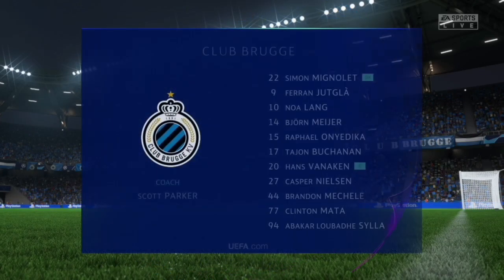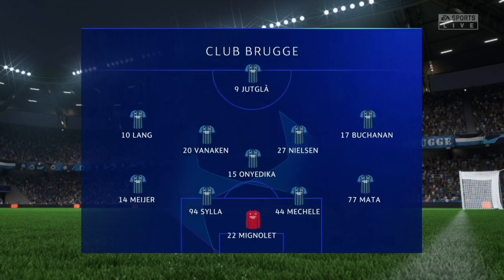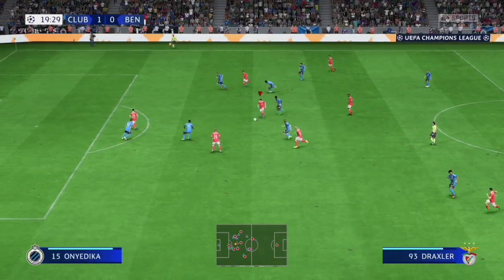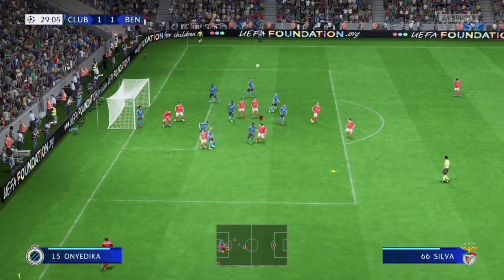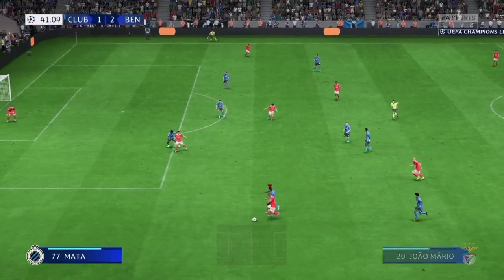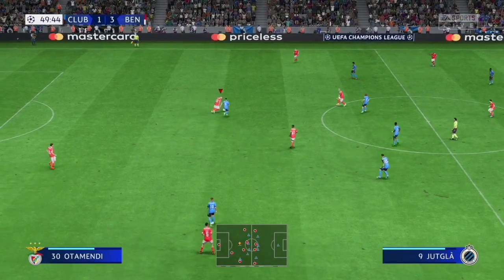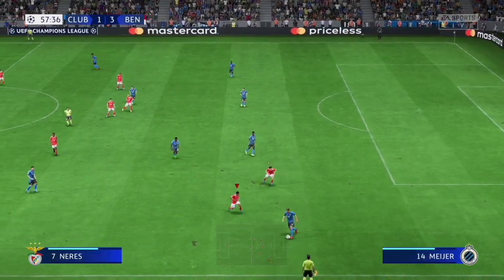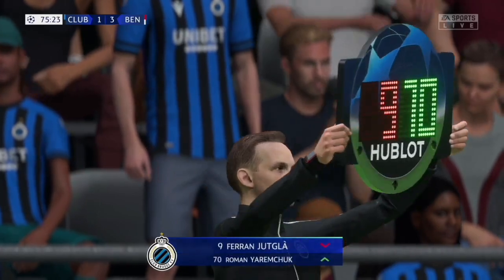Club Brugge vs Benefica | Champions League Group of 16 | FIFA 23 (Playstation 5)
Who do you think will win the Champions League this year ?